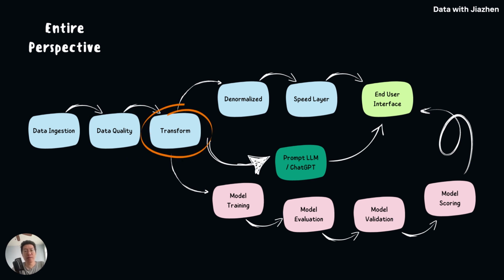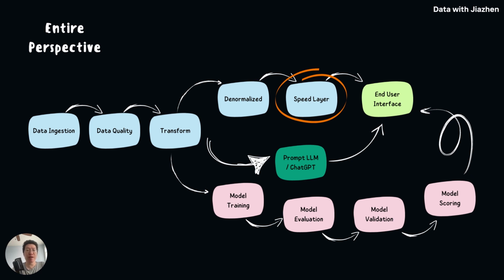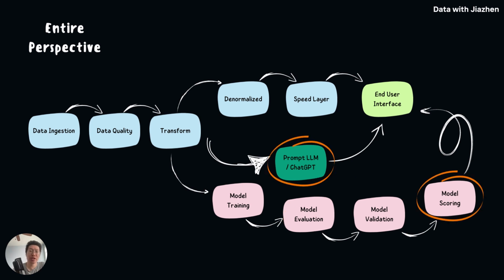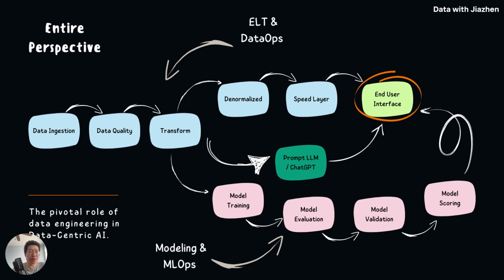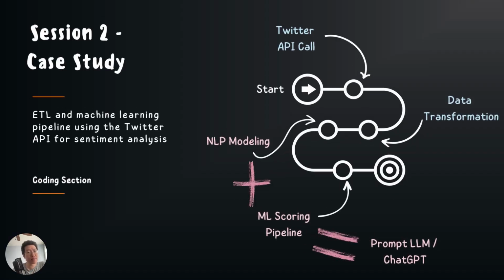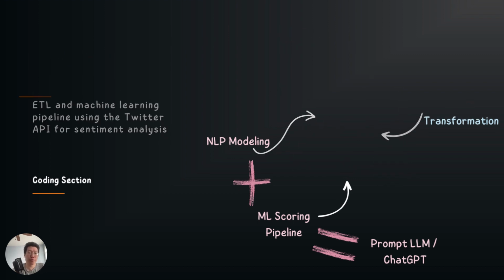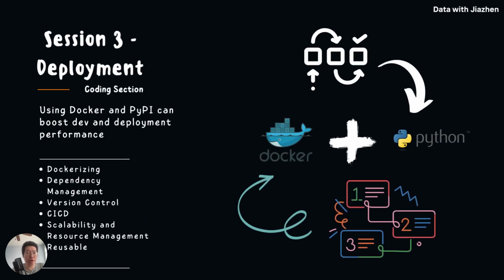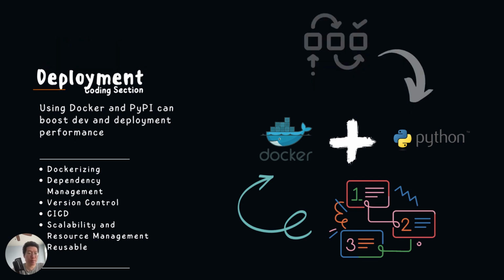Data App Building A Step by Step Guide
Join us for an immersive journey into data app building in this step-by-step guide. Whether you're a beginner or an experienced enthusiast, this video will equip you with the knowledge and skills to create powerful data-driven applications.

0:00 - Intro
2:02 - Data with Jiazhen
2:42 - Entire Perspective
5:26 - Session 1: Data Project Structure and a Custom CLI
6:00 - Session 2: Case Study
6:57 - Session 3: Deployment
7:21 - Session 4: Integrating with UI
8:10 - Q&A

▬ Where you can find "Data with Jiazhen"  ▬▬▬▬▬▬▬▬▬▬
1. Medium Blogs - @JiazhenZhu
2. YouTube Channel - @JiazhenZhu
     - Code First
     - Beginner-Friendly
     - Industry-Standard Practices
3. Free 1:1 Mentorship Program